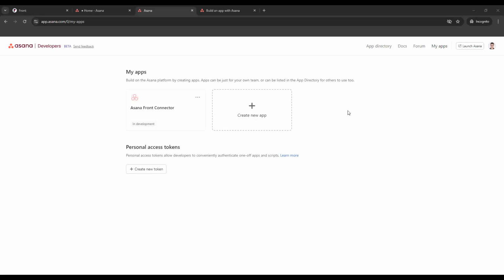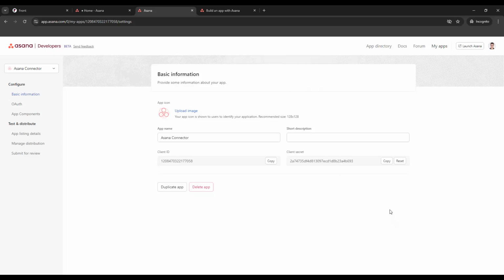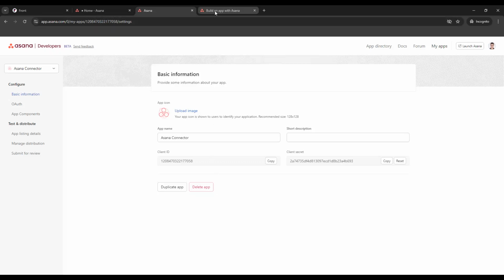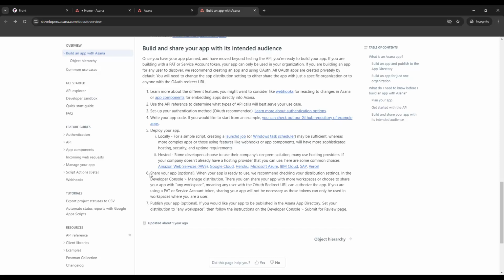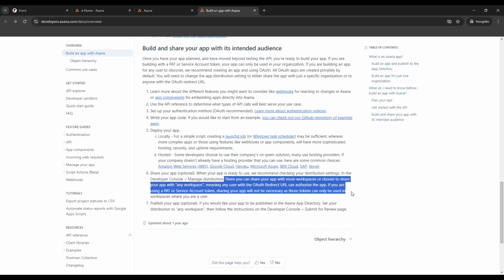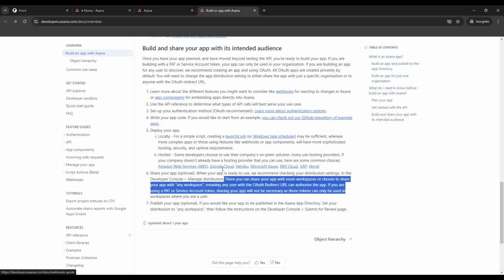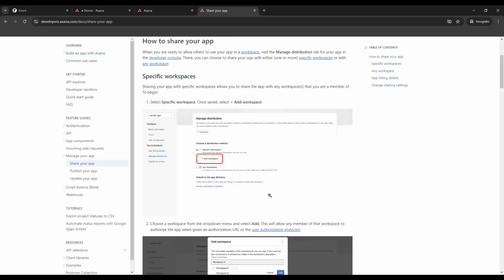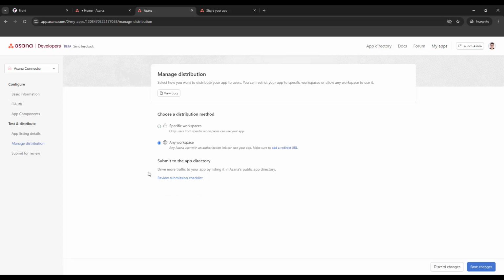Connectors: Asana credentials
Learn how to obtain your Client ID and Client Secret.